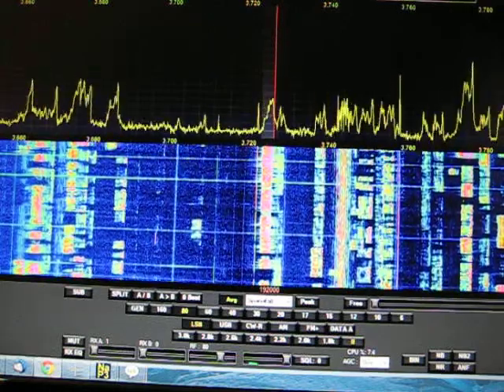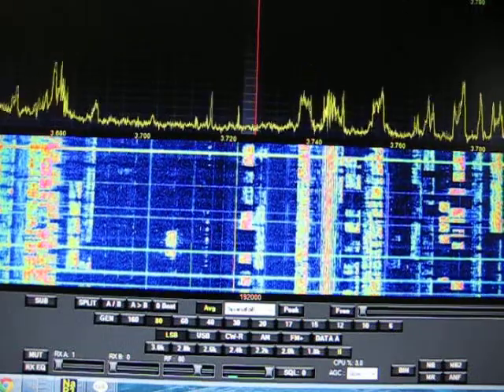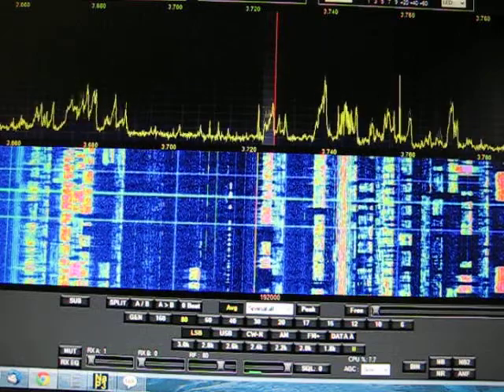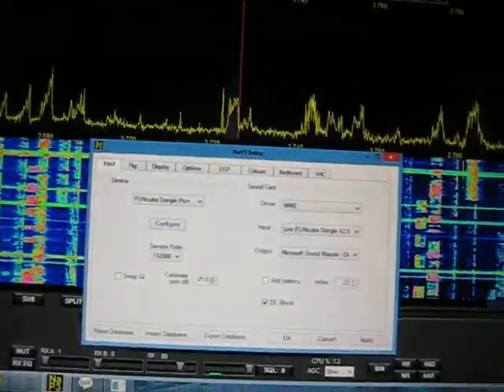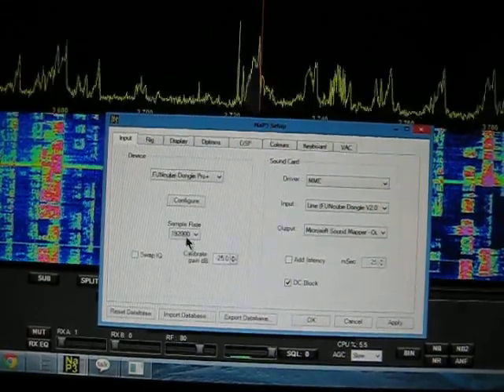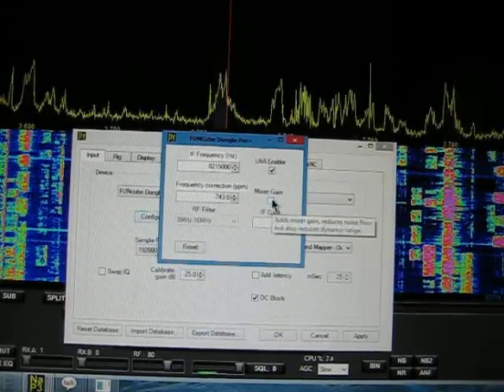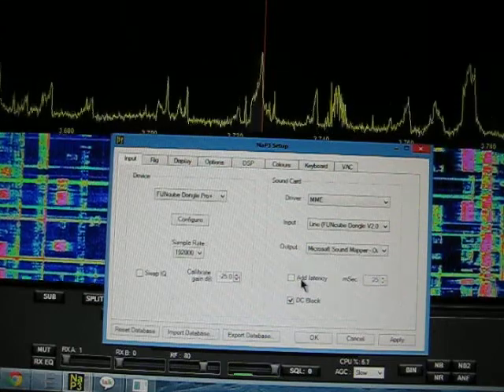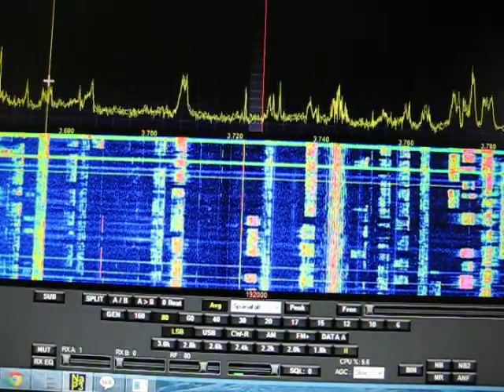Fun Cube Dongle Pro + with K3 and NAP3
After running NAP3, LP-PAN with the K3 for years, I decided to try the FunCube Dongle Pro + as a replacement. Results are good. The EMU-0204 sound card is no longer needed. All that's left is this little dongle.
Once you complete the installation, go to NAP3/DSP tab and run the WBIR.
I found that using an IF gain setting of 14, LNA enabled and mixer gain disbled eliminates the center spike and gives best overall performance. I can see little or no difference between the FCD and the LP-PAN.